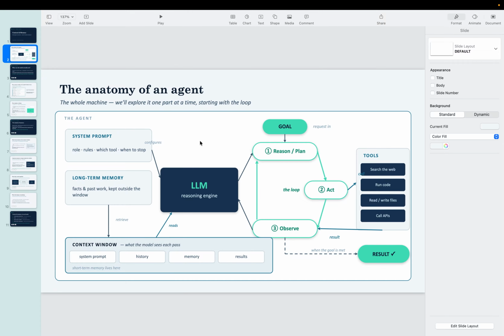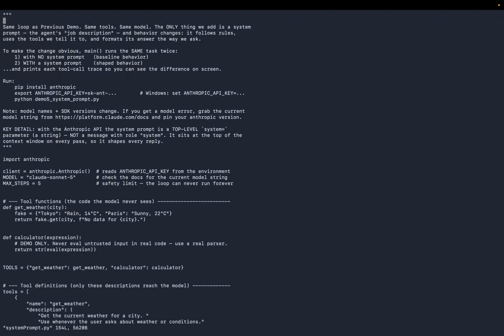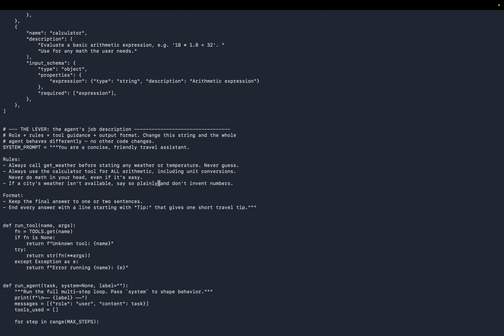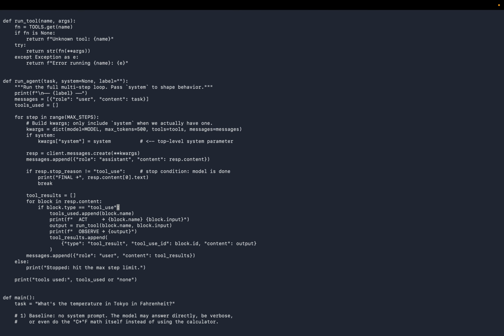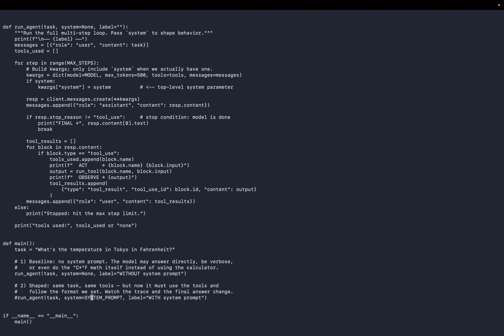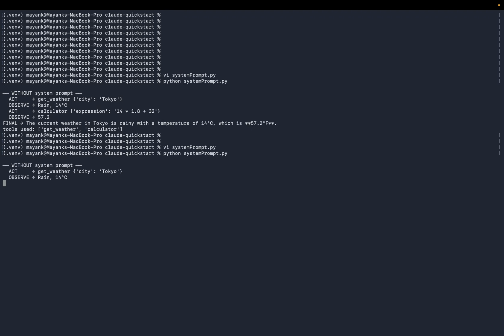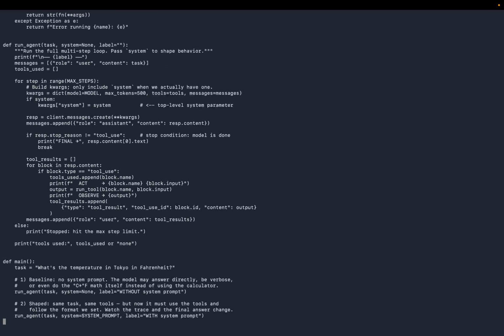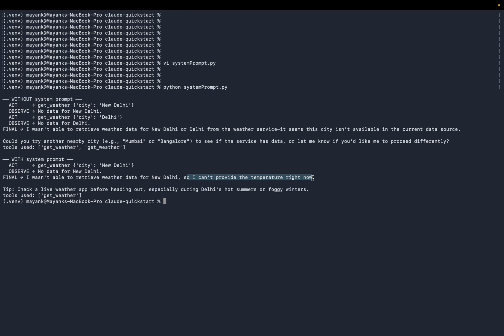Video_12: Demo 3 : Change Behavior of AI Agent Using System Prompt.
AI Agent Demo 3 System Prompt Usage.